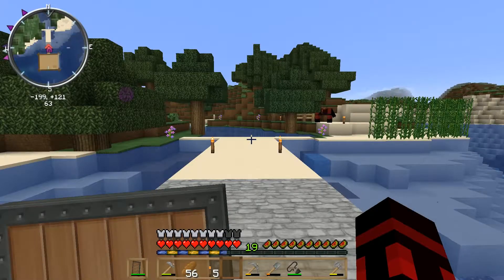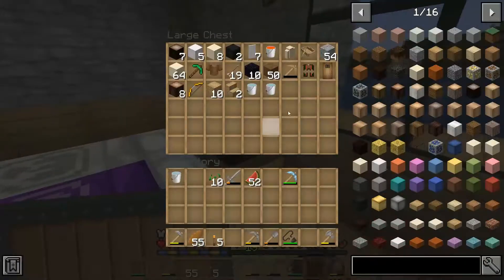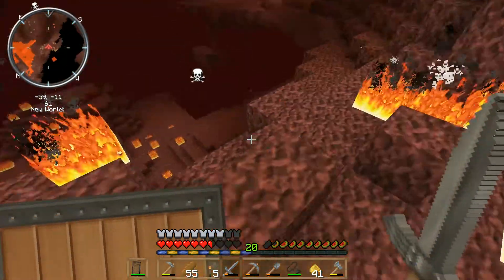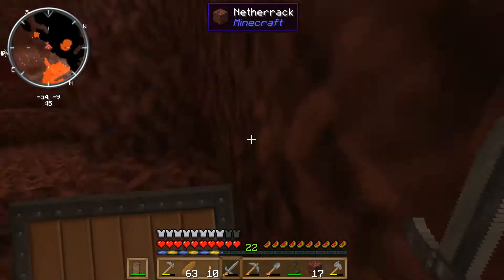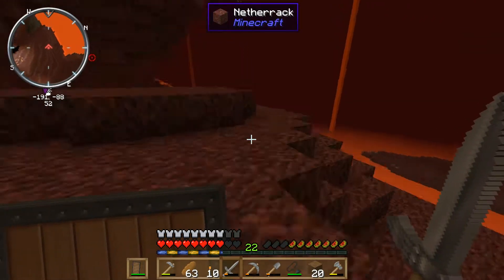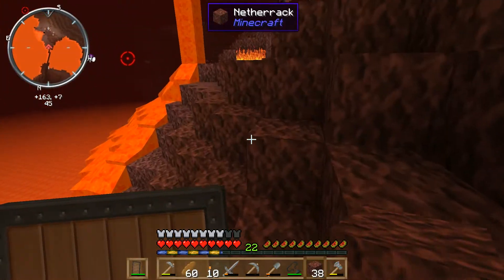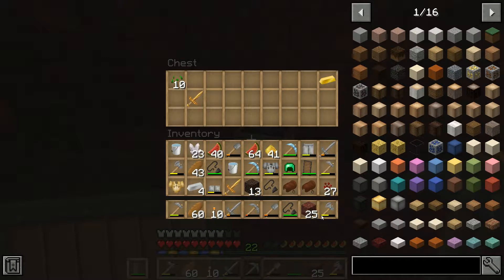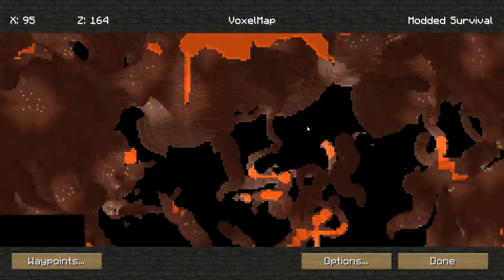Modded Minecraft Ep. 4 TRUPLICATING My Items!?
I accidentally truplicated my items in the Minecraft Modded survival series with the gravestone mod. If you know why it happened tell me because I'm pretty curious. Social Medias below: